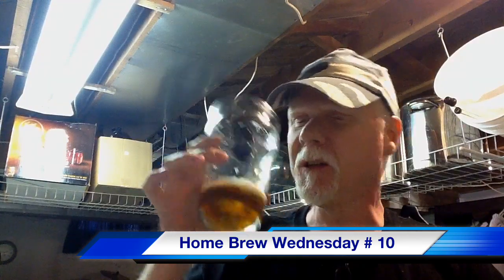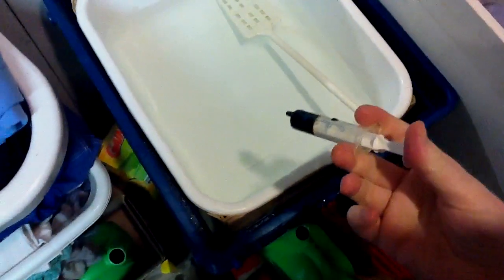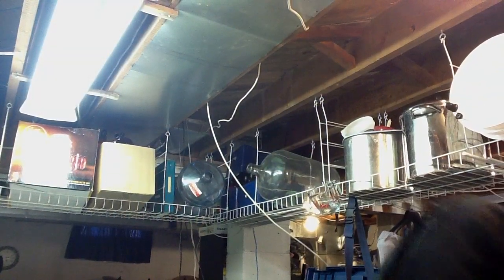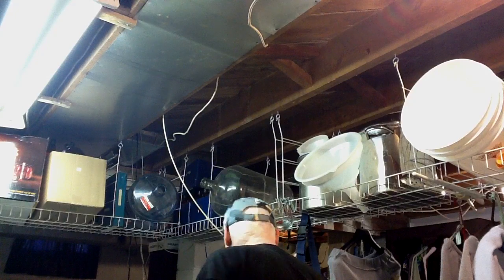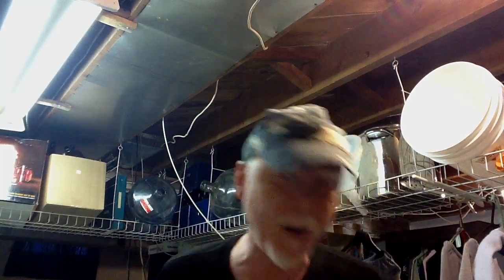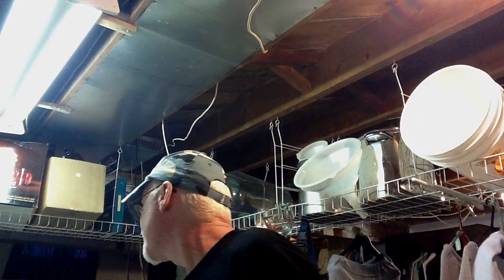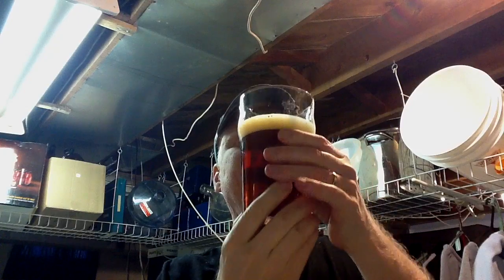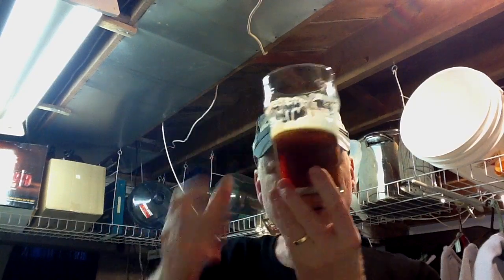Home Brew Wednesday #10 - Double Fisting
This week I siphon the wine I made last week and taste a beer I got from Iceland.